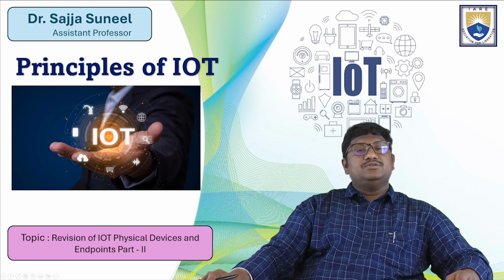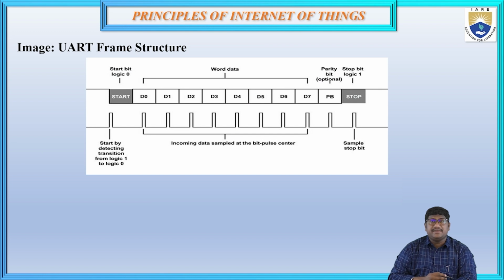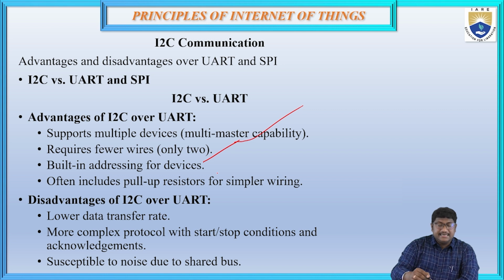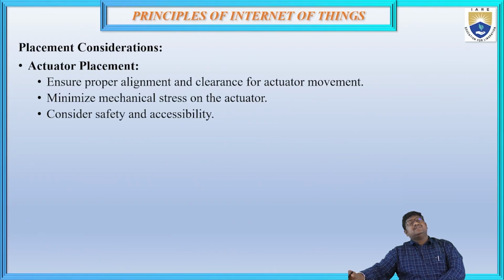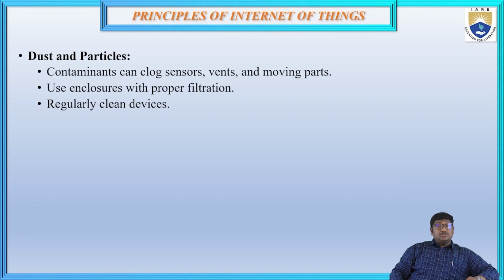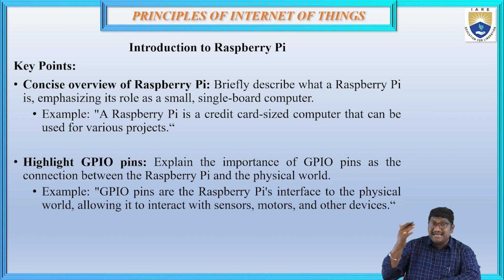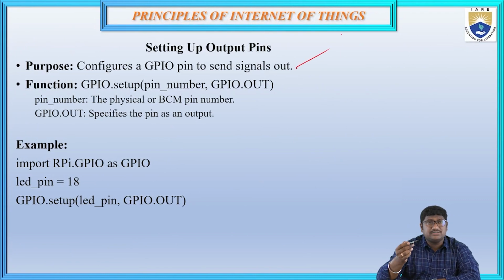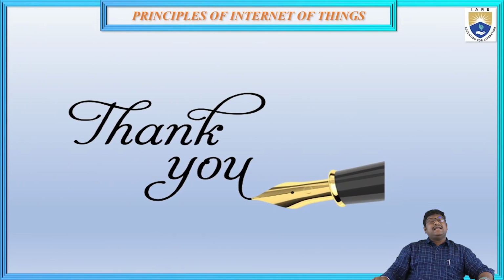Revision of IOT Physical Devices and Endpoints Part II by Dr. Sajja Suneel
Revision of IOT Physical Devices and Endpoints Part   II by Dr. Sajja Suneel | IARE

Telangana, India.